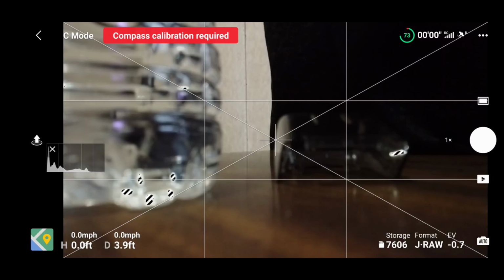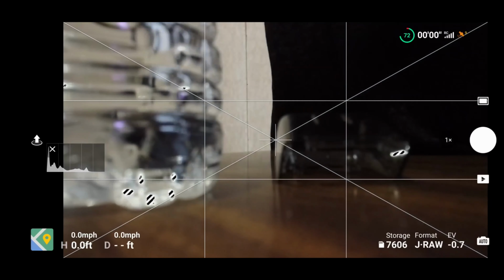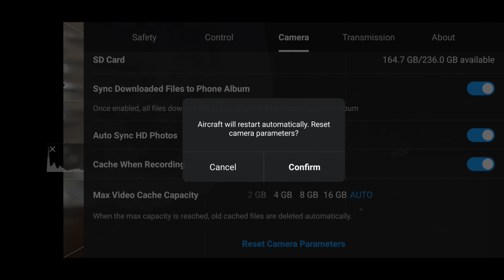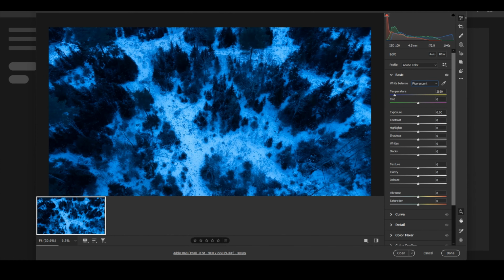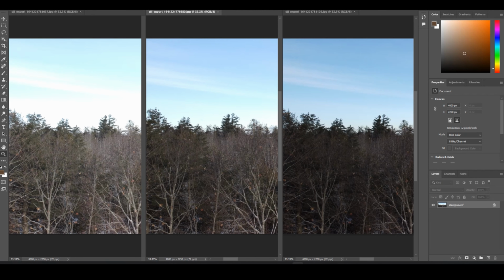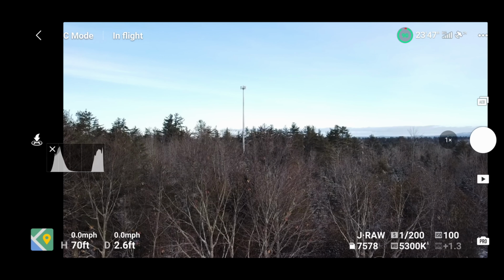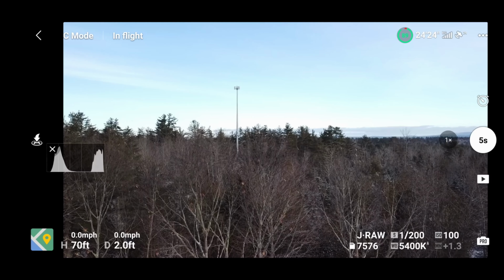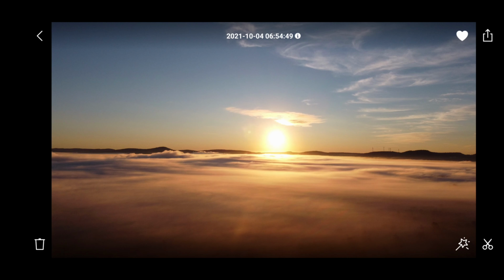Dji Mini 2: Photo Modes!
0:00 Introduction
0:11 CPL Filter
0:18 JPEG
0:19 J-RAW
0:36 Camera settings
0:40 Aspect Ratio
0:50 Anti-Flicker
0:57 Histogram
1:06 Overexposure Warning
1:11 Gridlines
1:22 Auto White Balance
1:30 Storage settings
1:51 Reset camera parameters
2:00 JPEG review
2:24 DNG or RAW file
3:00 Zoom feature
3:10 Auto Exposure Bracketing
3:15 AEB Side by side
3:58 Timed Shots
4:03 Timer on the LED light
4:26 Five seconds
4:39 Accessing Photos
4:44 Batch select
4:48 Delete photo
4:54 Sharing
4:56 Photos
4:57 Videos
5:06 File information
5:10 Optimize image quality